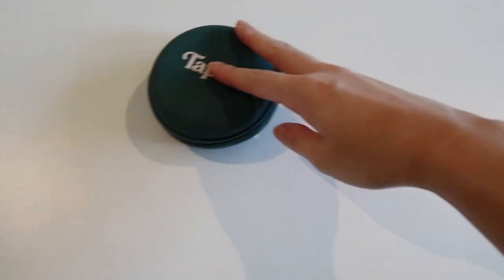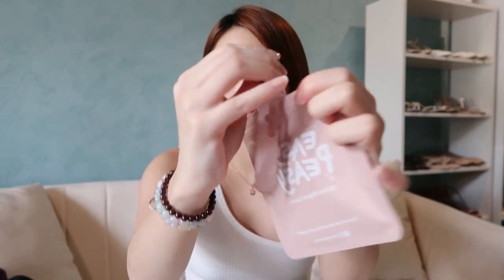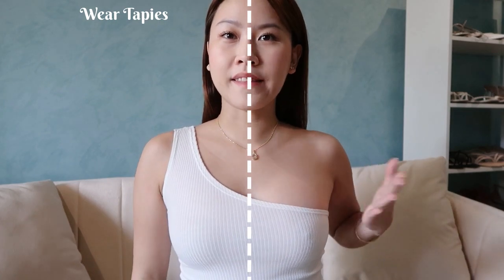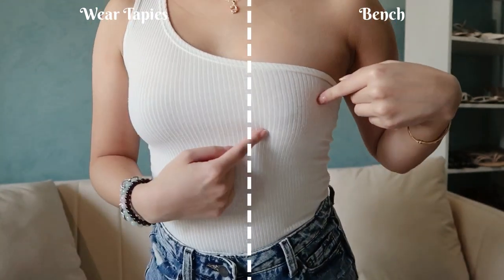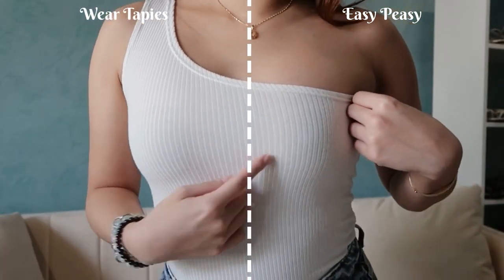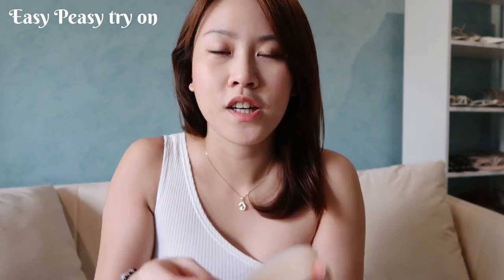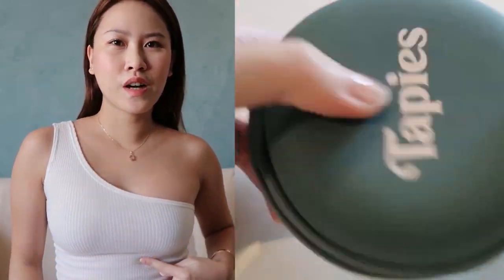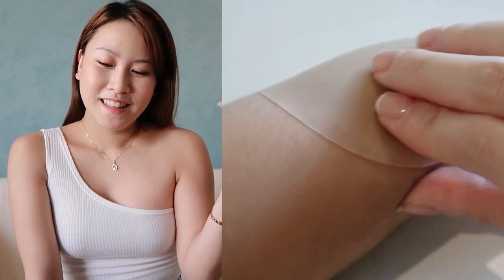WEAR TAPIES vs EASY PEASY NIPPLE COVER REVIEW 2022 | PHILIPPINES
Hello world!

I feel like this video has been long overdue and as requested by many, here's my review regarding the top 2 brands of nipple cover. :)

LET'S KEEP IN TOUCH:
I.G: @gtystyle
food: @petitefoodie.eats